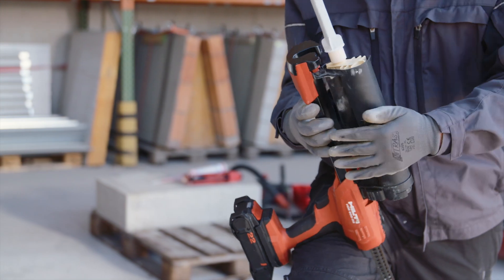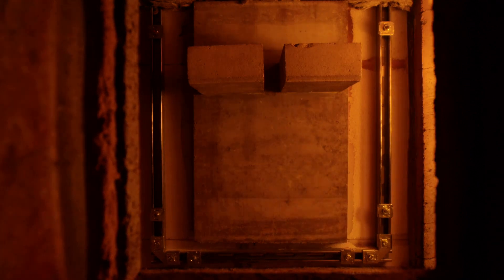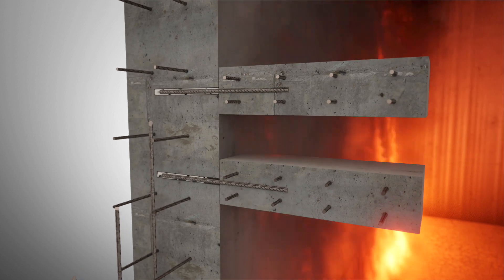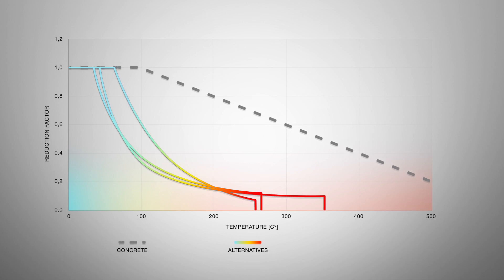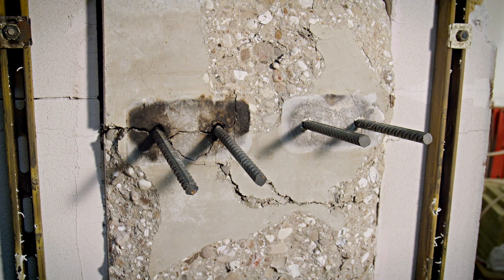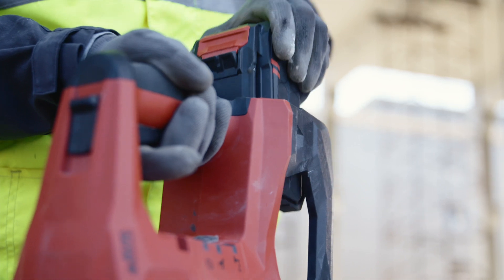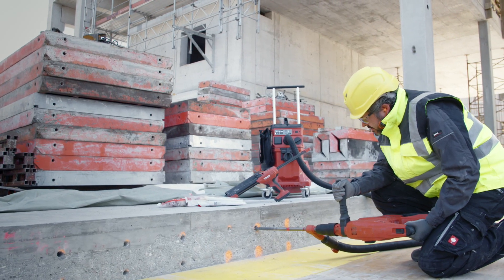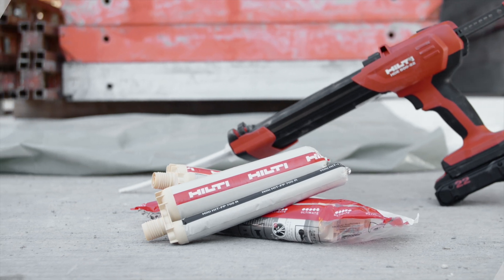Hilti’s FP 700-R Injectable Cementitious Adhesive Anchor | Ideal for Fire-Rated Rebar Connections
Are you having difficulty complying to EC2 while designing post-installed rebar connections with fire requirements?

Hilti’s new FP 700-R was developed to resist temperature of up to 500°C with limited bond strength loss. Whether designing beam-to-column connections, or extending existing walls and slabs, Hilti’s latest innovation will help you tackle fire designs for post-installed rebar connections.